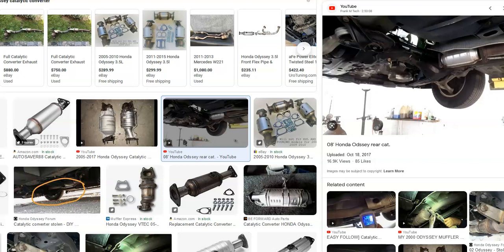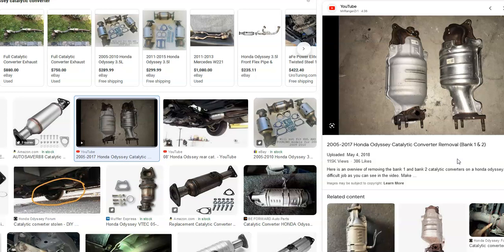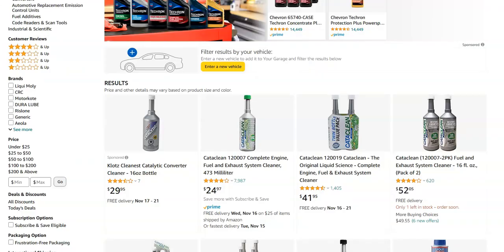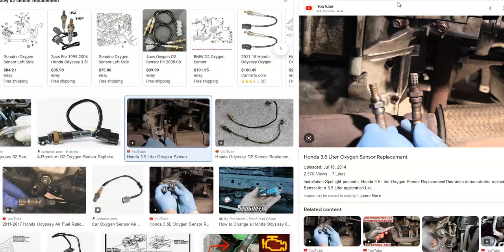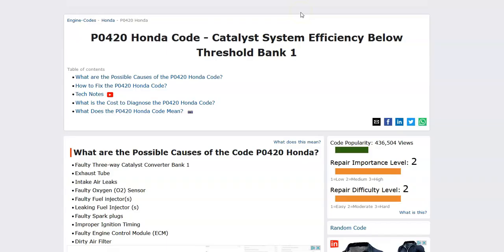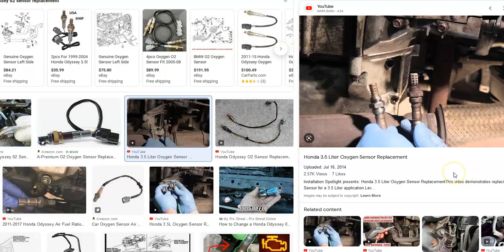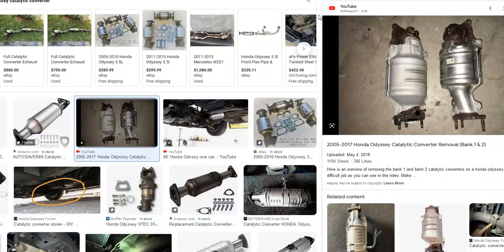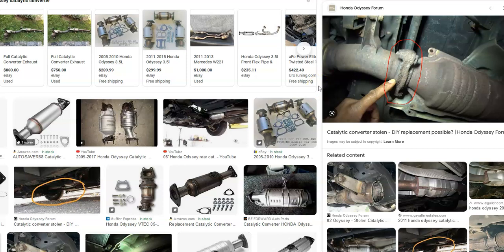How to Fix a Honda Odyssey Catalytic Converter Emissions Problem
Cause and Fixes  Honda Odyssey Catalytic Converter Emissions Problem.

OBDII Codes P1420, P0420, P0430